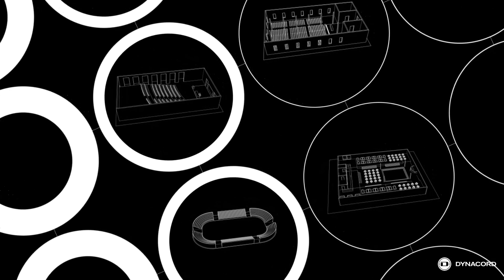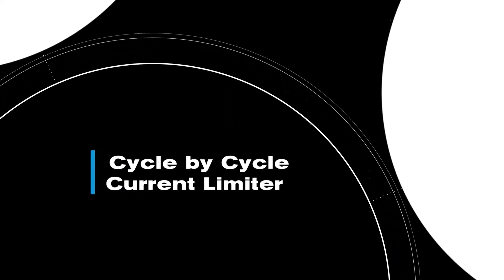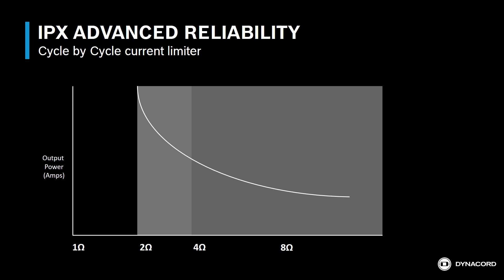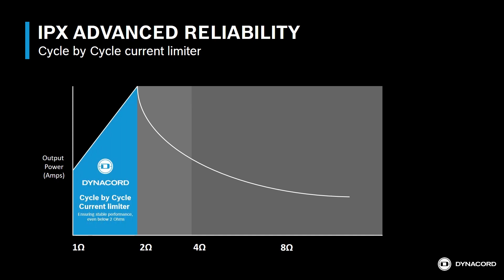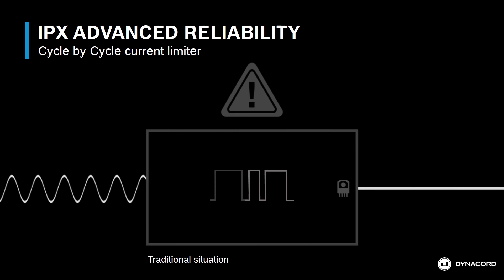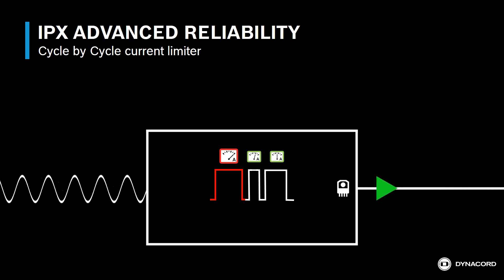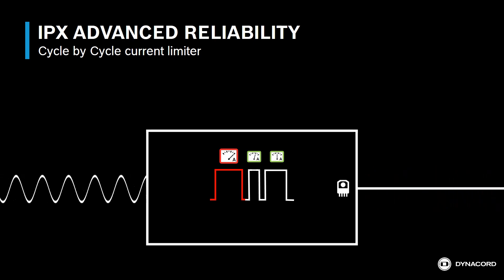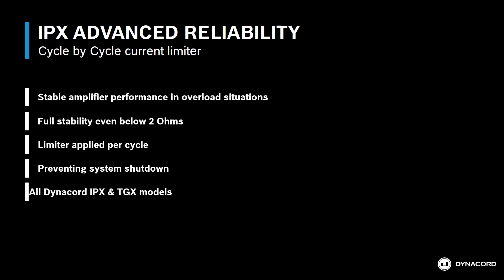Dynacord tech session - Cycle by Cycle current limiter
Learn more on Dynacord's IPX Advanced Reliability!